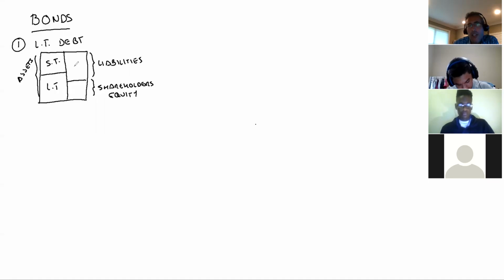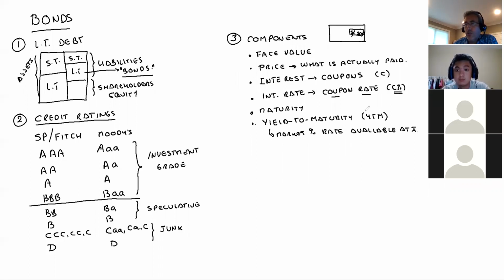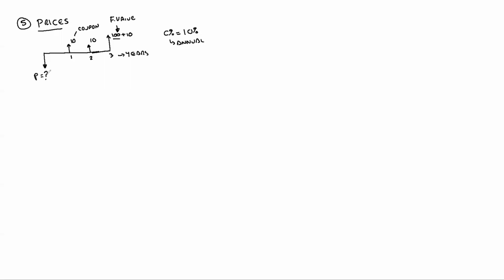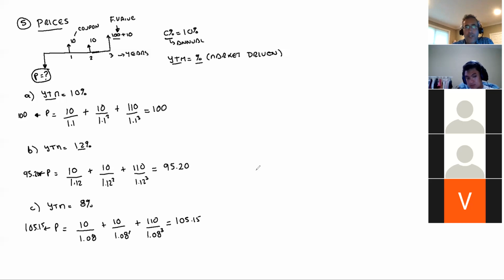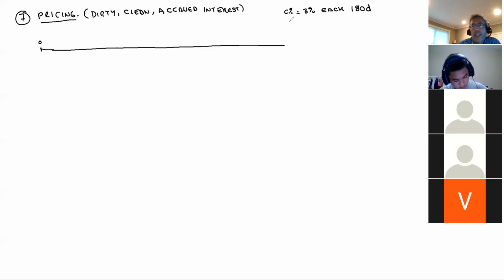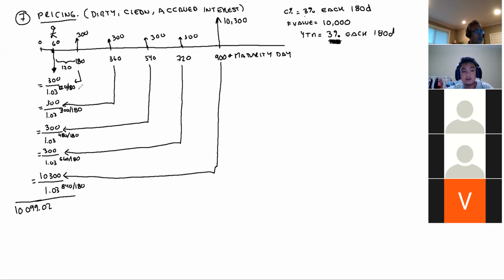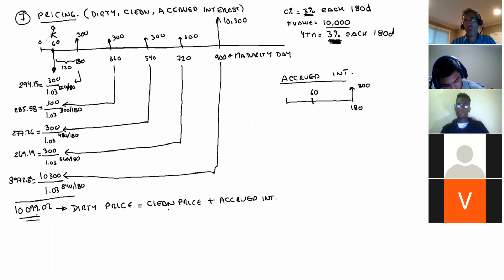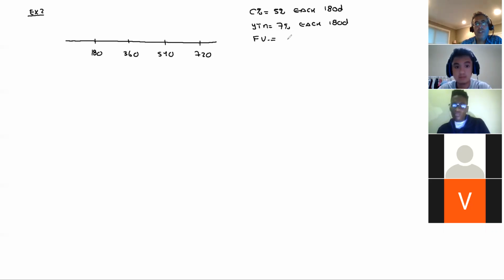Financial Analysis Class 3